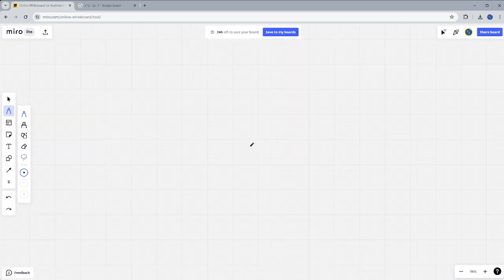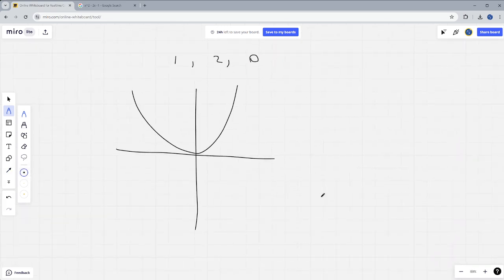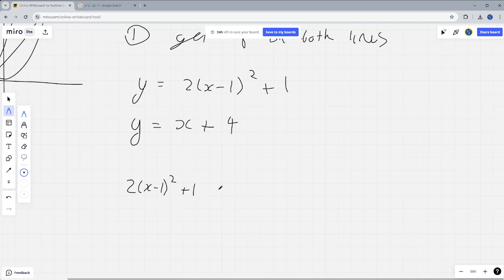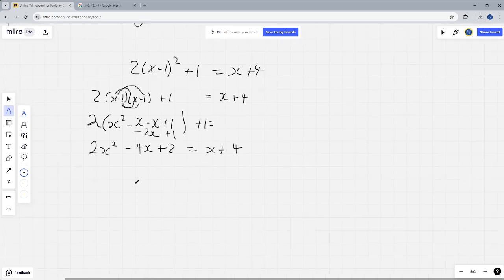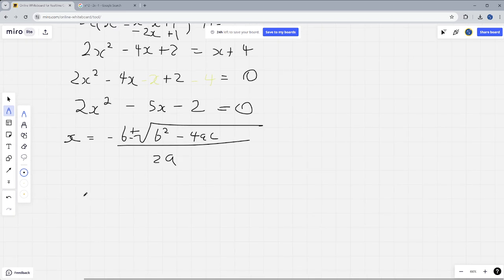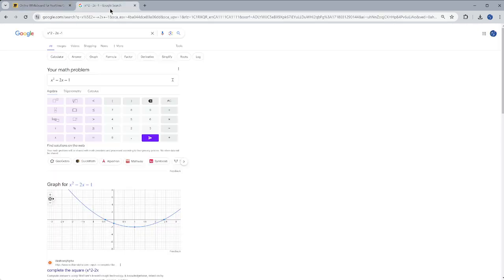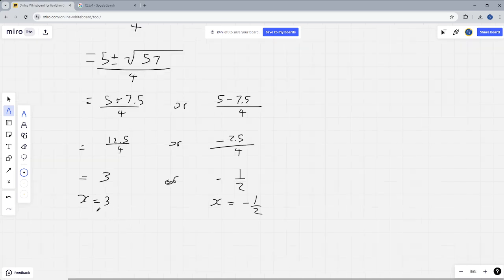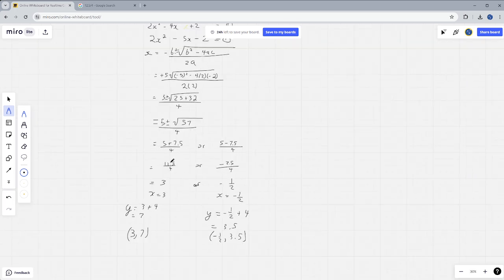MCR3U Intersection of Equations Lesson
Good luck!